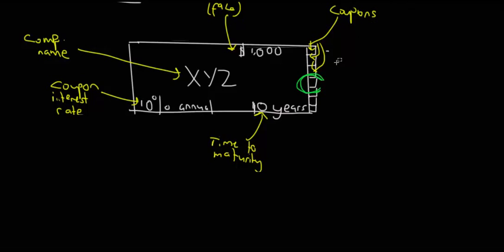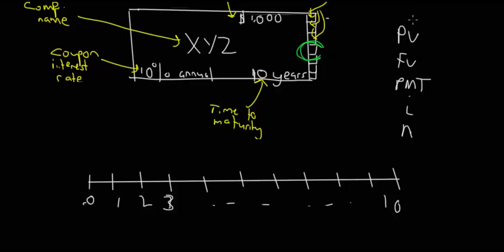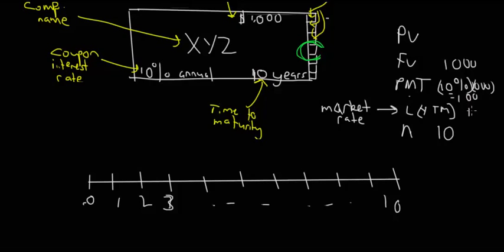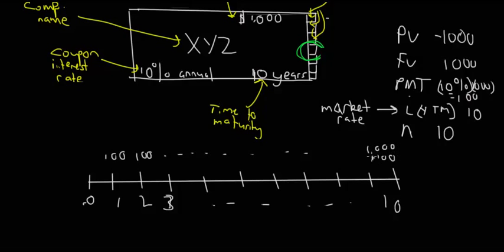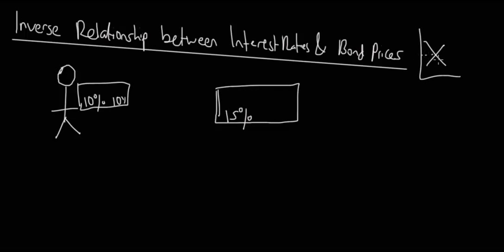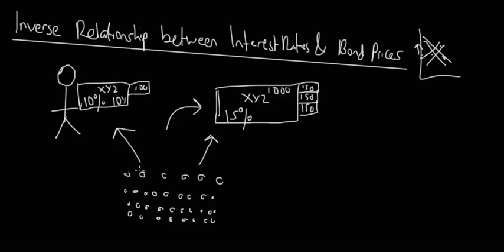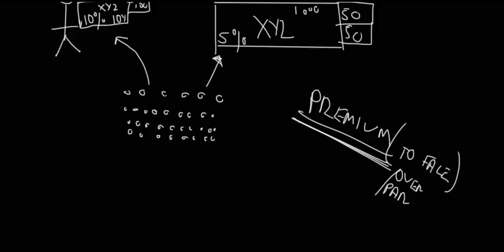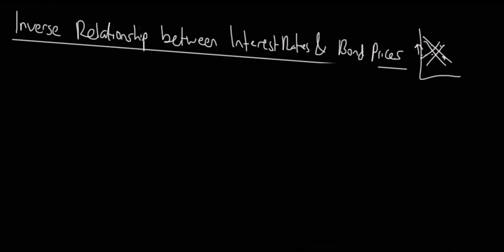Bonds - Part 3